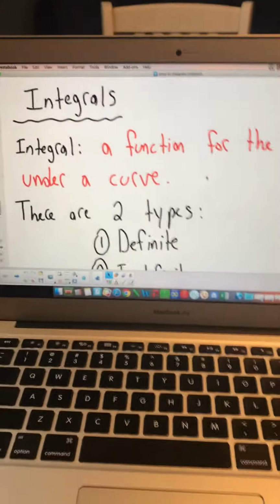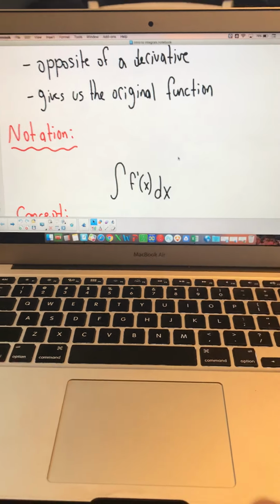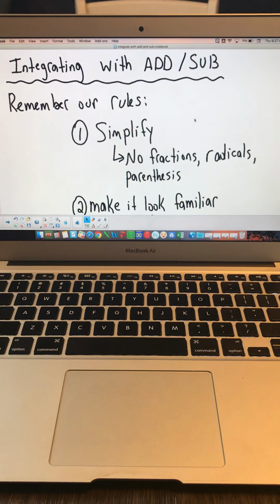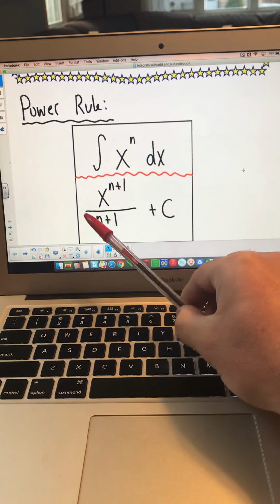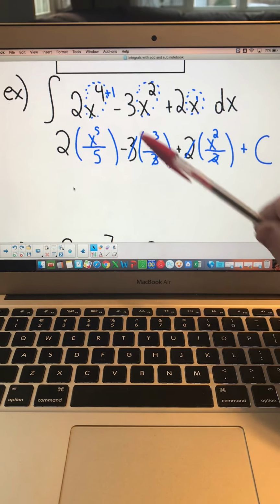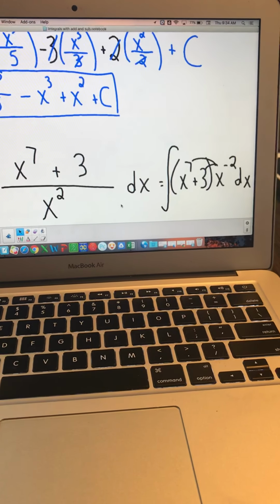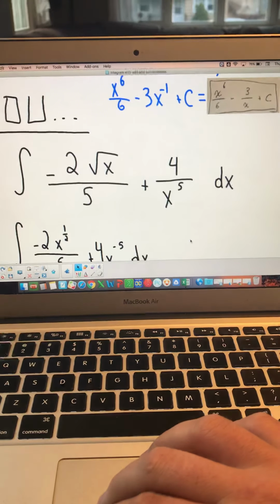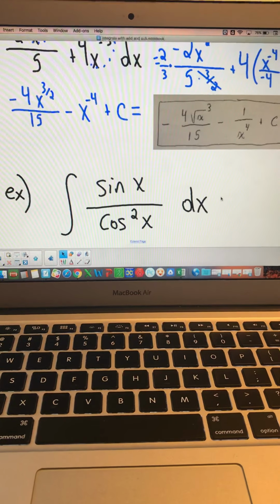Intro to Integrals/Power Rule for Integrals/Adding and Subtracting integrals